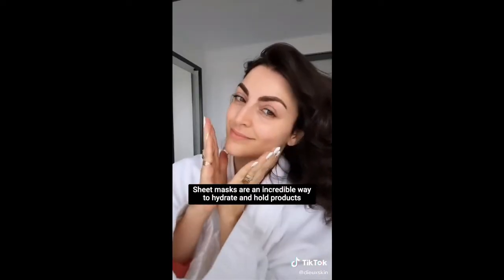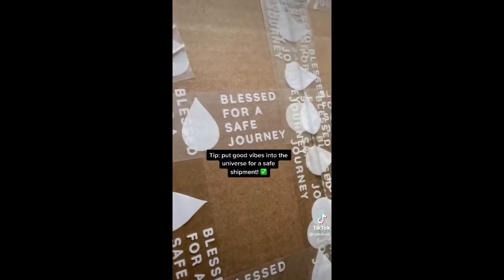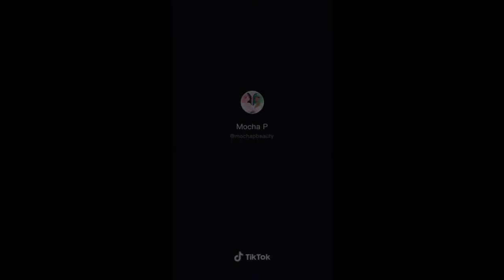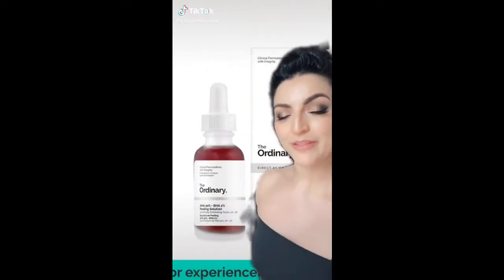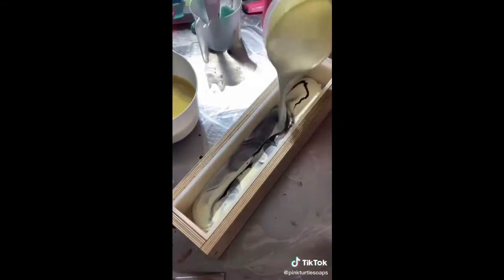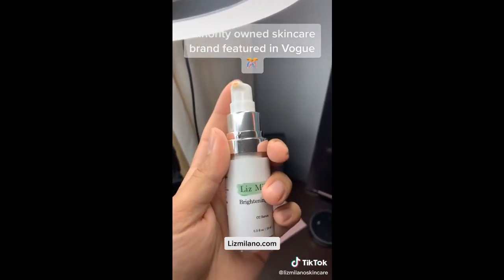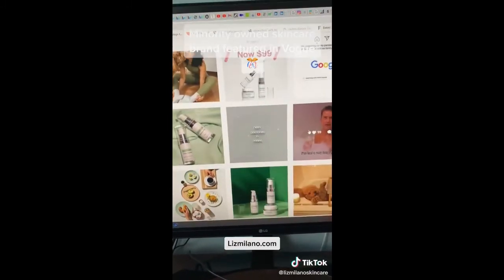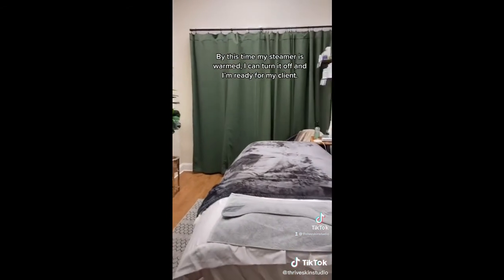SMALL BUSINESS CHECK | TIKTOK COMPILATION // with links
Hi everyone! I'm particularly excited about this video because it focuses on skincare! I found the best TikTok small business skincare and beauty videos! The compilation includes treatments for acne, youthful skin, unique brands and advice on the best skincare routines. Hope you enjoy!

• Ultra-Sonic Pore Cleanser
• Hydra-Intensive Cooling Masque
• Rosegold Brightening Mask
• Ice Roll
• The Ordinary Peeling Solution
• Chemist Confessions Baby Steps
• Chemist Confessions The Specialist
• Chemist Confessions Mr. Reliable

Intro: Manique Here